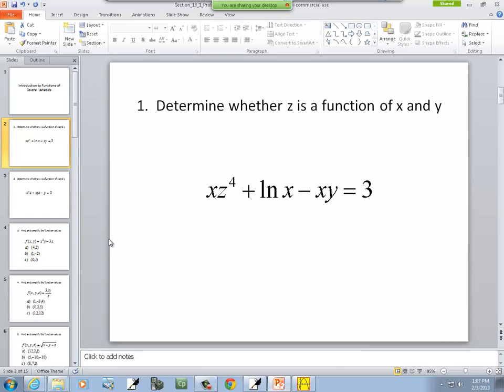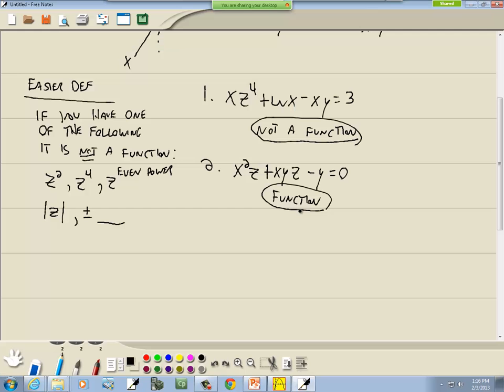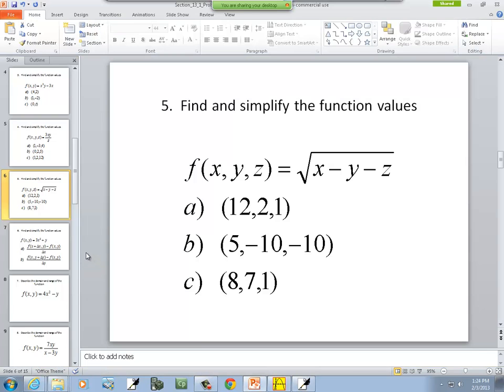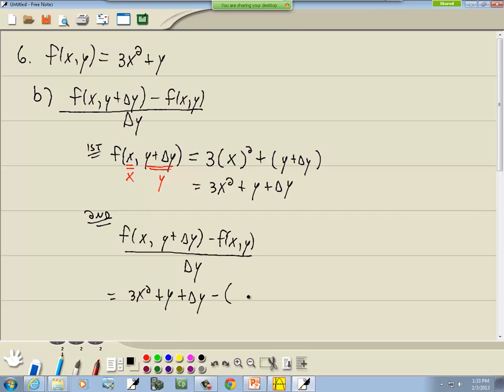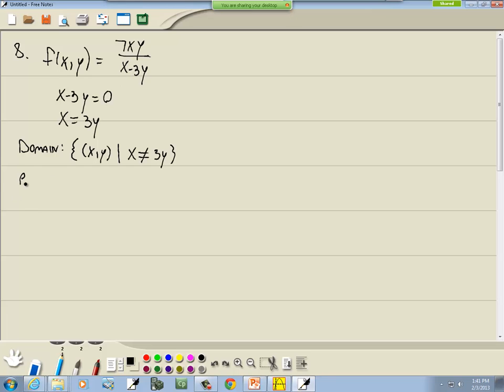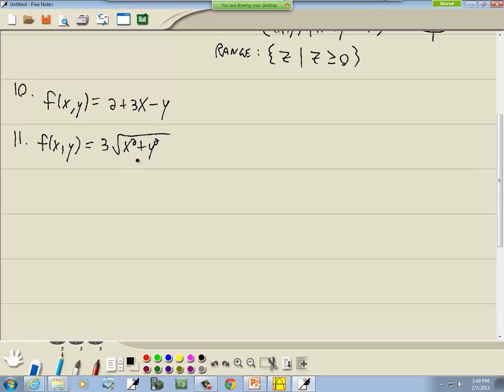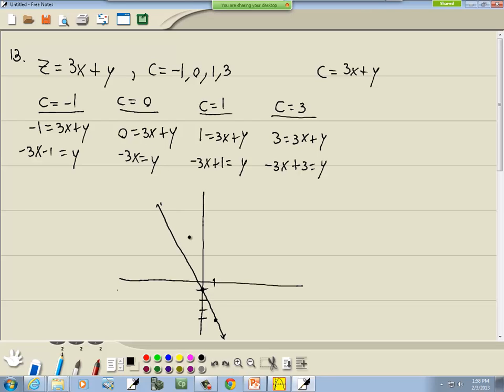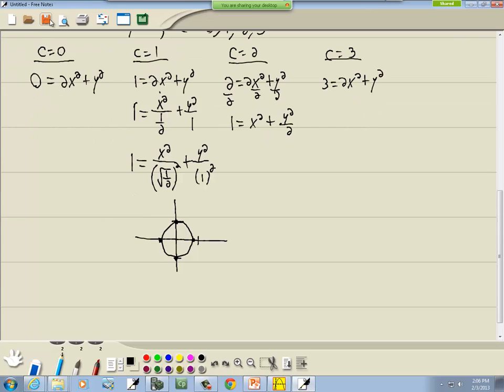Calculus III: Introduction to Functions of Several Variables